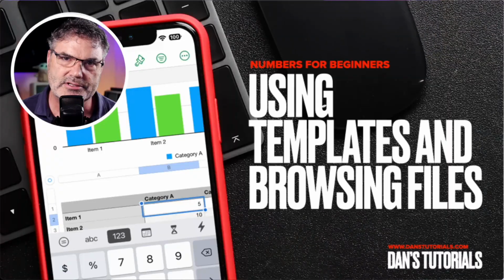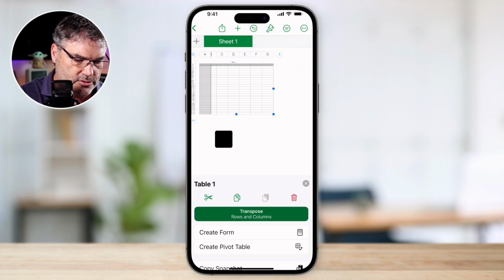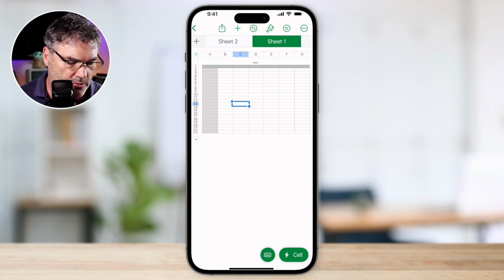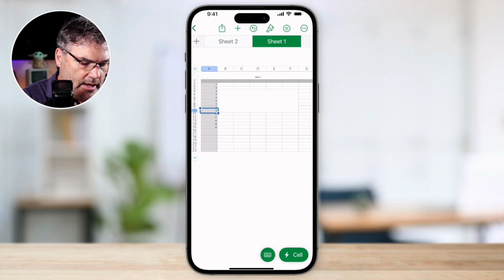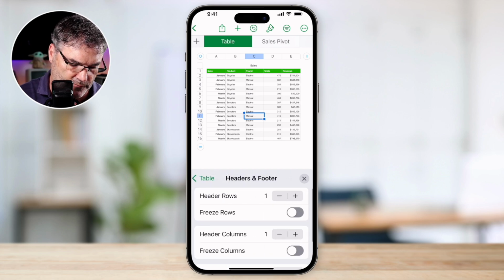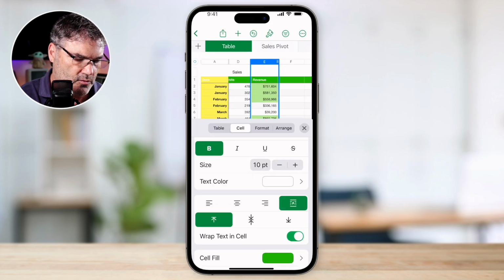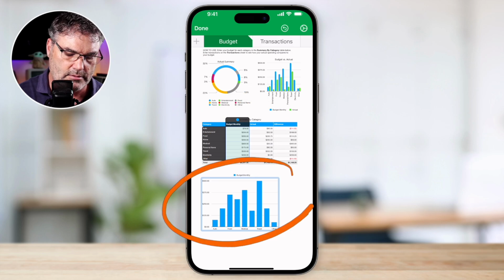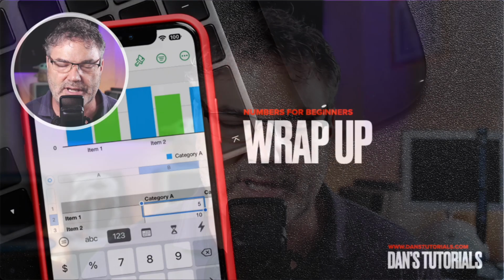Need a Comprehensive Guide for iPhone Numbers? 40+ Tips Inside!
In this video, we'll dive deep into the world of Numbers on iPhone. Whether you're a beginner or a seasoned user, this video will guide you through the fascinating features of Numbers on your iPhone. You'll learn how to navigate through the application, use templates, save and rename documents, and much more. Additionally, you'll get to understand how to make the most out of Numbers Sheets and how to add objects to a sheet with ease.    📱📊👍🏼

Chapters:
00:00 - Introduction
00:51 - Templates and Files
01:24 - Template Chooser
02:43 - Save and Rename Documents
03:01 - Browsing Files in Numbers
03:40 - Save, Rename, & Delete Templates
04:49 - Navigating a Numbers Document
05:08 - Numbers Sheets
06:08 - Add Objects to a Sheet
07:18 - Object Popup Menu
08:42 - Add and Organize Sheets
09:30 - Numbers Toolbar
09:53 - Undo & Redo
10:48 - Reading View
11:36 - Anatomy of a Numbers Table
11:48 - Multiple Tables
12:38 - What is in a Numbers Table
13:37 - Headers and Footers
15:01 - How to Select Tables & Cells
15:35 - Selecting a Table
16:32 - Selecting Multiple Cells
17:02 - Selecting Rows & Columns
18:59 - Autofill Cells
21:43 - Merge Cells
23:03 - Entering Formulas into Cells
25:20 - Lookup Functions
26:59 - Incorporate Cells from other Sheets in a Formula
28:14 - Format Tables & Cells
28:59 - Format a Table
29:52 - Freeze Rows & Columns
31:26 - Add Rows & Columns
32:03 - Add Footer Rows
32:54 - More Options for Formatting Tables
33:26 - Format Cells
34:20 - Format Data
35:19 - Arrange Objects
35:46 - Conditional Highlighting Cells
37:08 - Categorize Numbers Data
38:15 - Sort Numbers Data
38:53 - Filter Numbers Data
39:33 - Create Pivot Tables
42:51 - Chart Numbers Data
44:49 - Create Forms to Enter Data
46:58 - Import, Export, & Collaborate
48:06 - Share with your other Devices
48:34 - Collaborate with Others
51:11 - Wrap Up
51:53 - About Me